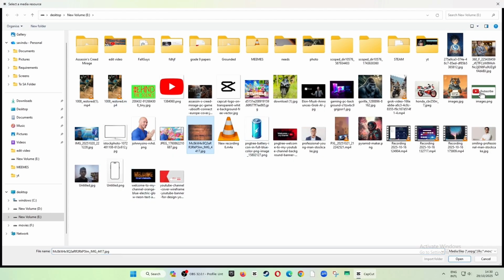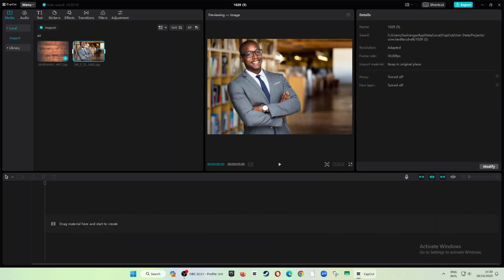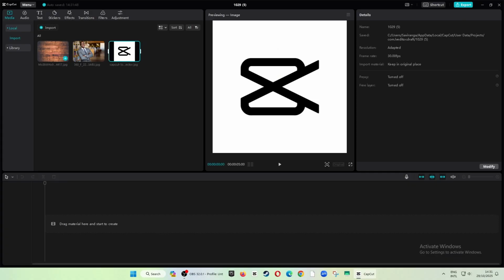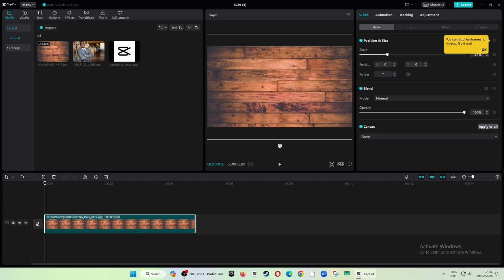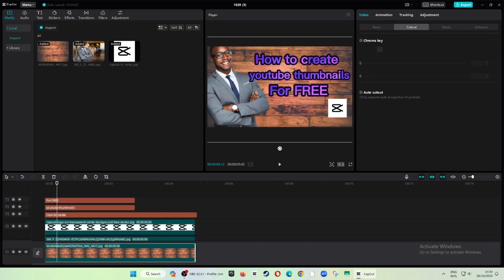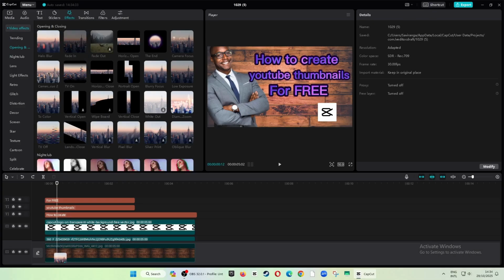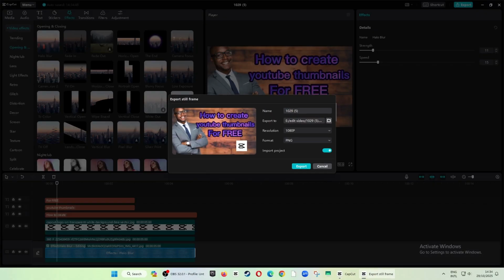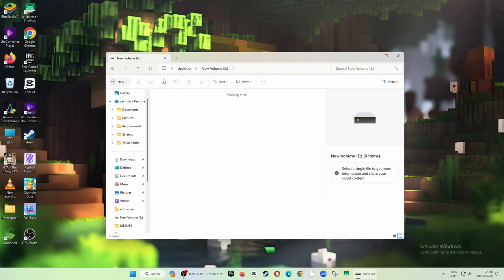How to Create YouTube Thumbnails for Free (Step-by-Step Tutorial)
Want to make eye-catching YouTube thumbnails without spending a dime? 🎨
In this video, I’ll show you how to create YouTube thumbnails for free using CapCut — one of the easiest and most powerful free editing apps out there!

✅ What you’ll learn:

How to use CapCut to design custom YouTube thumbnails

Adding text, images, and backgrounds that pop

Best thumbnail size and export settings for YouTube

Tips to make your thumbnails stand out and boost your video clicks

Whether you’re a beginner or a creator on a budget, this step-by-step tutorial will help you design professional thumbnails right from your phone or computer!

My Pc Specs
*ddr 4 16gb ram
*amd ryzen 5 4600g processor
*nvidia geforce gtx 1650 graphic card
*antec ax20 casing
*lexar 512gb nvme